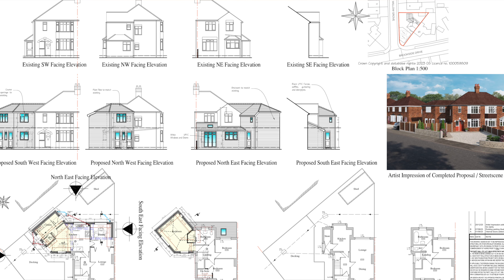Two Storey Side and Single Storey Rear Extension Planning Appeal Stoke On Trent Council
00:06 Planning Appeal Overview
00:16 Local Authority Decision Notice
00:37 Free No Obligation Planning Appeal Consultation
01:16 Planning Appeal Statement
02:58 Planning Inspectors Decision
03:15 How to Book a Free Planning Appeal Assessment

This planning appeal was to overcome the refusal for a two storey side and single storey rear extension. That was refused

Our client was initially booked in for a Free No Obligation Consultation to run through the refusal reasons that had been used by Stoke On Trent Council and to evaluate if an appeal was viable or if an alternative option would be best suited.

The Free No Obligation Consultation which took around 15 minutes found that this case was viable for appeal to the Planning Inspectorate, taking the decision process away from Stoke On Trent Council.

As an organisation we have been finding recently a large number of errors in local authority planning officers decisions, helping support the appeal cases. We do suspect this has been caused by cutbacks in planning officer numbers and unprecedented increased workloads. This goes hand in hand with clients repeatedly stating that they had little or no correspondence throughout the application process and the first thing they knew was receiving the refusal notice.

Our Specialist Appeals Team who handle over 2.5% of all planning appeals in England and Wales that are currently produced and submitted, start by producing a comprehensive and robust appeal statement, that in this specific case covered 18 pages.

It is important to detail in the appeal statement where the local authority failed in their assessment of the case, and how and where possible both local and national policy applies in favour of the appeal, additionally if possible brining in similar cases that the planning inspectorate found in favour of the appeal. To put in to context the detail required, this particular appeal was over 4100 words.

Once an appeal statement is completed we send the document to our client asking them to check that they are happy for us to submit the case. If we need to add any additional information that the client may have forgotten previously to supply it is done at this point and the case is then submitted.

For this appeal an independent planning inspector from the Planning Inspectorate visited the site on 9th September. And we are pleased to confirm that the appeal was upheld and the permission granted on 13th September in a 3 page appeal decision notice.